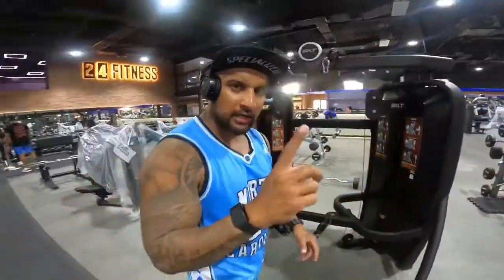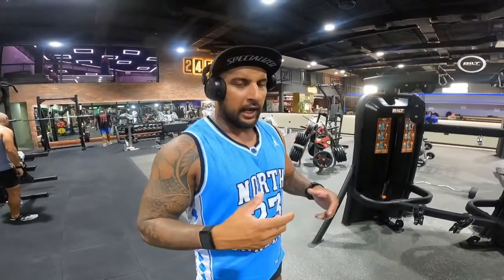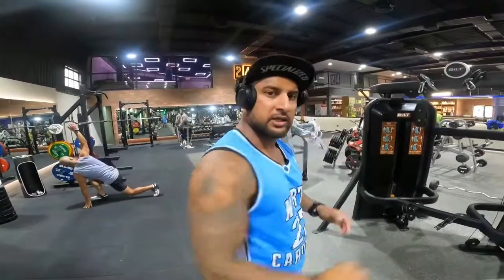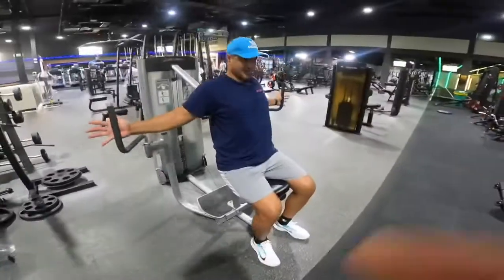Monday Push and Pull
Sending it early this morning push and pull , it’s volume month and we get after it . Have a look . Follow Streetwise UAE on all platforms for daily programs for free .